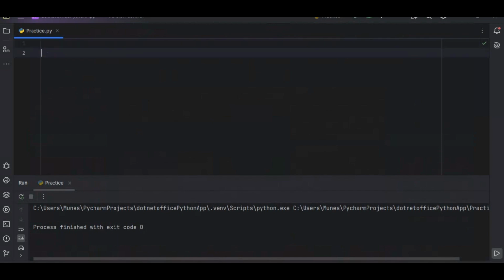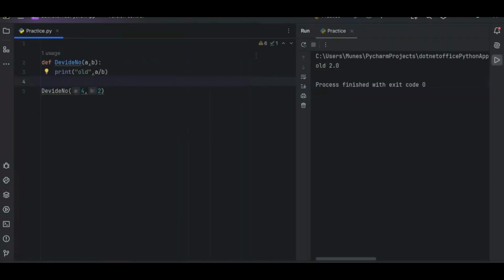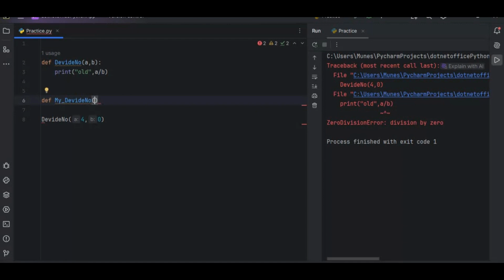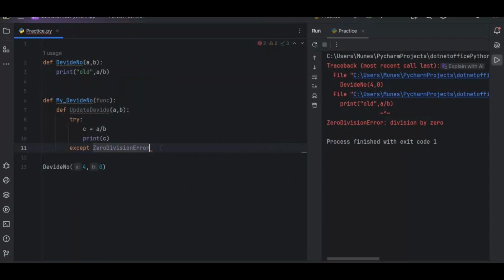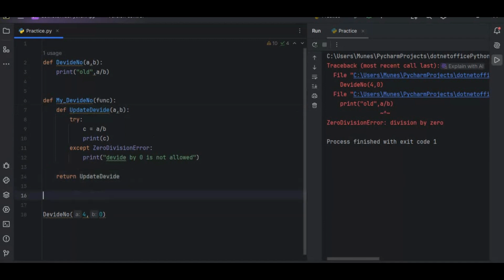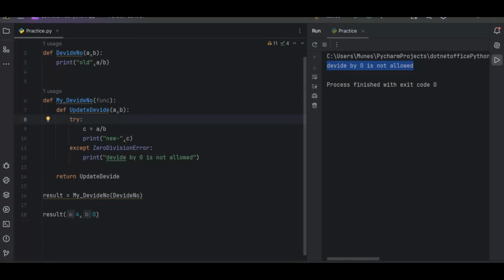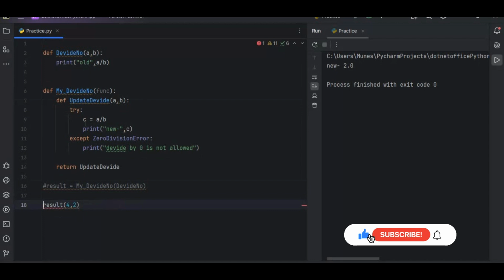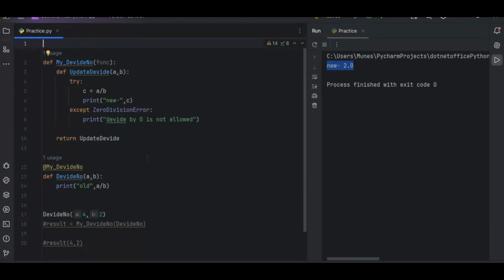Part 24- Decorators in Python | python tutorial for beginners